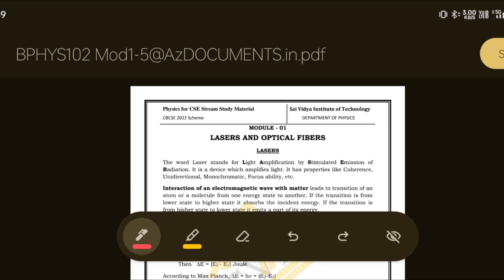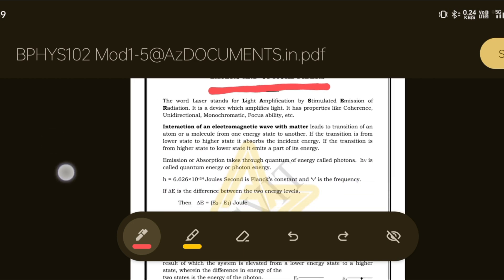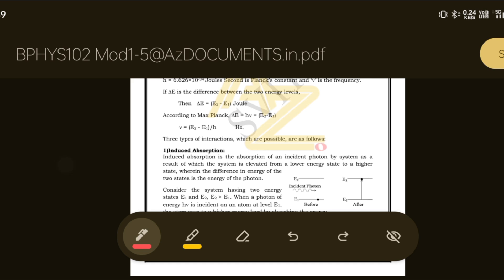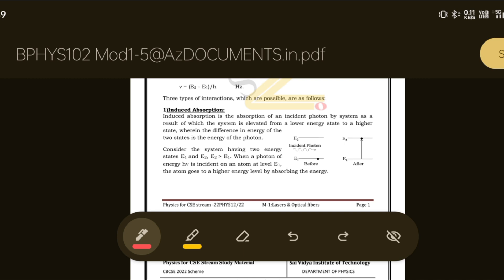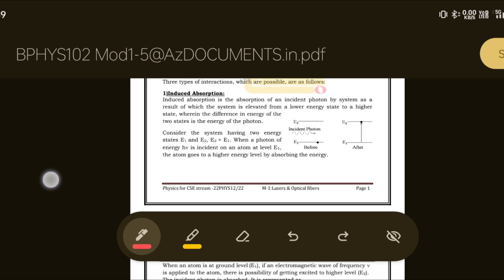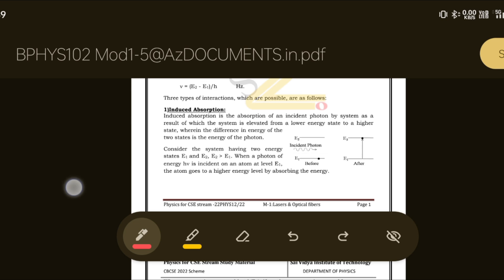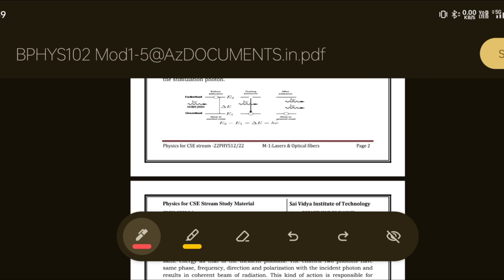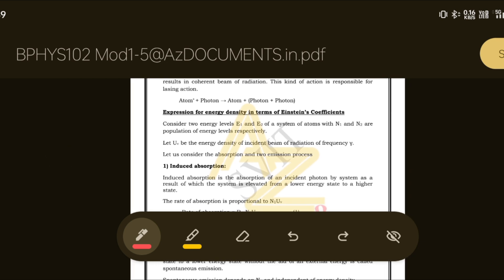Physics Important Questions Vtu 🔥